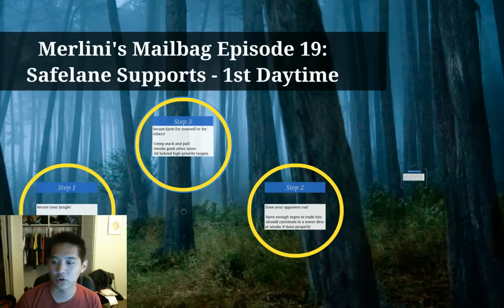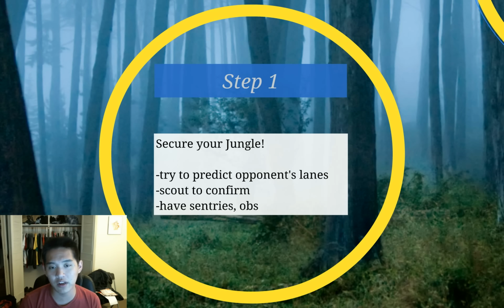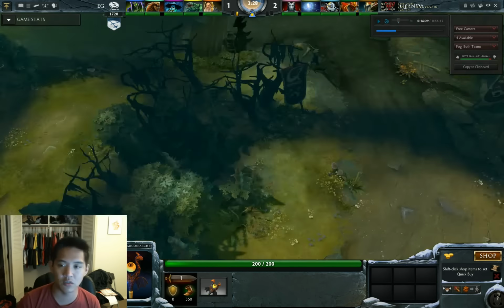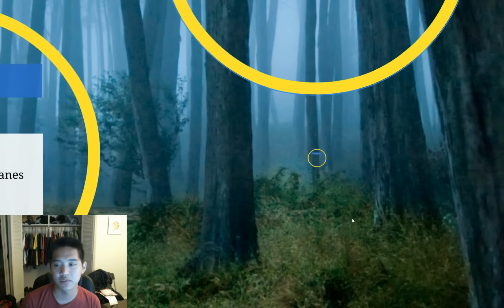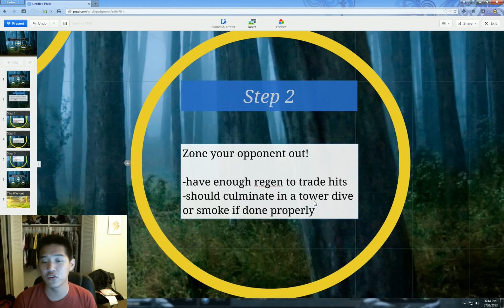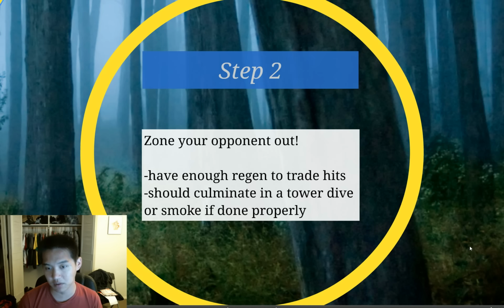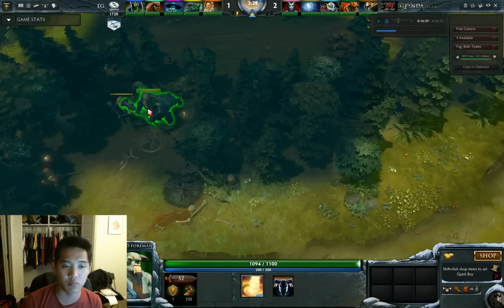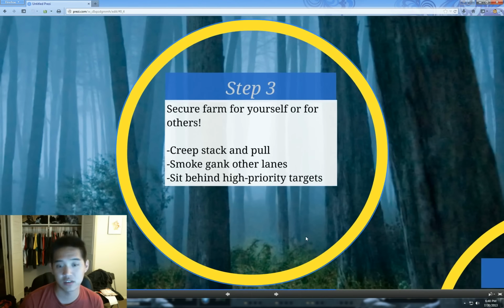[Merlini's Mailbag] Episode 19 - Safelane Supports 0:00-6:00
Episode 19 of Merlini's Mailbag. Discusses general strategy for safelane supports during the first daytime (0:00 - 6:00 game time).

Submit questions to mailbag {at} merlinidota {dot} com for a chance to win in-game Dota items and be on the weekly show!  Airs every Tuesday at 7:30 CST.